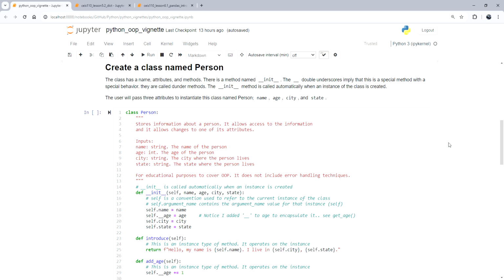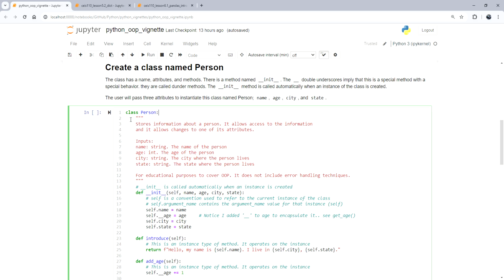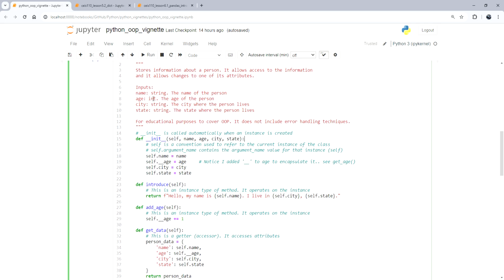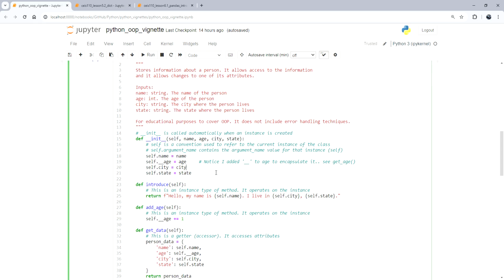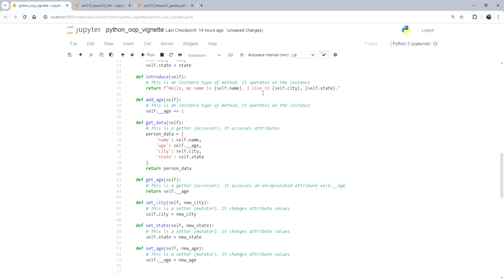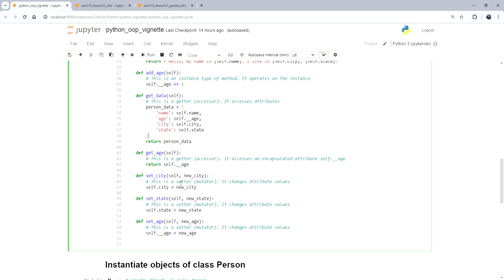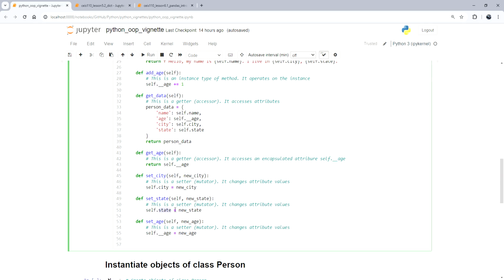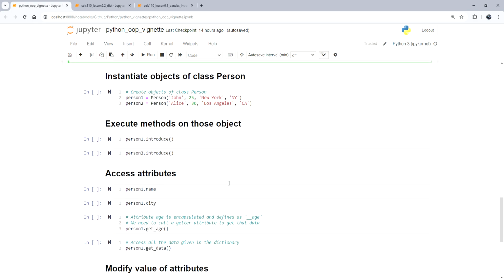Python Plus - OOP creating a class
Vignette on Object Oriented Programming (OOP) in Python. It covers class, object, attributes, methods, inheritance, encapsulation, and polymorphism. It describes different types of methods such as setter (mutators) and getters (accessors). This video describes a class named Person.